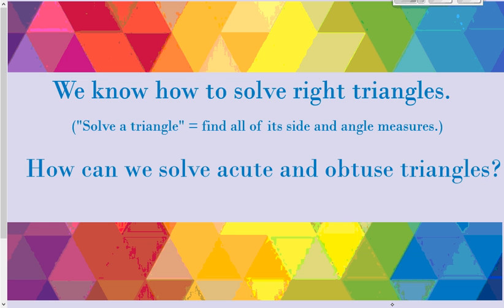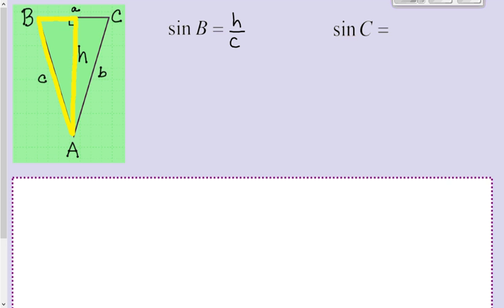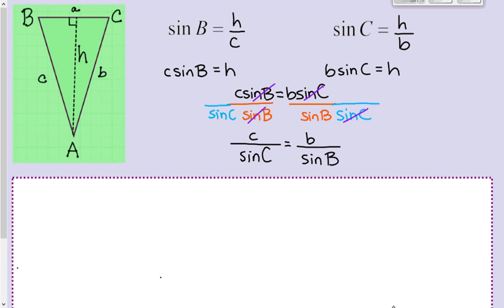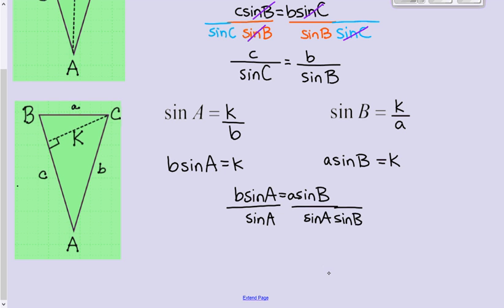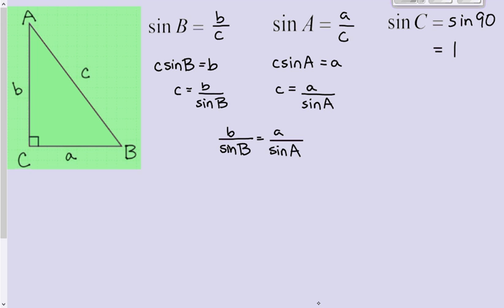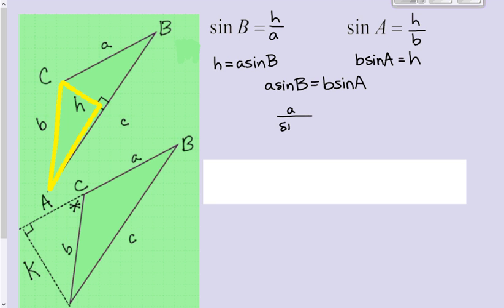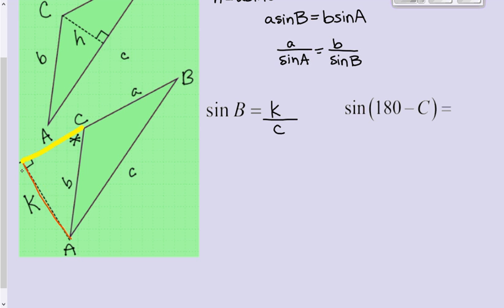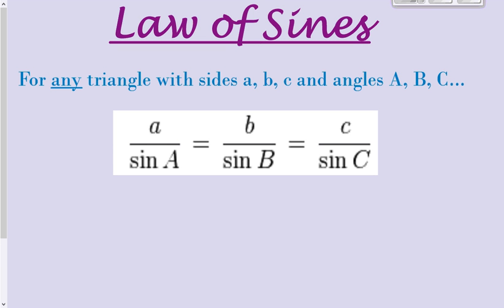video law of sines proof